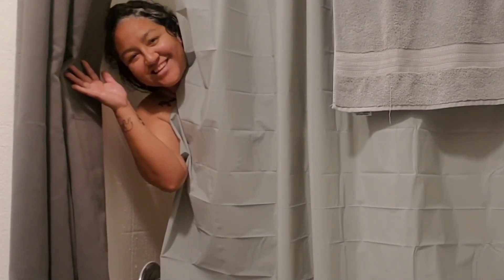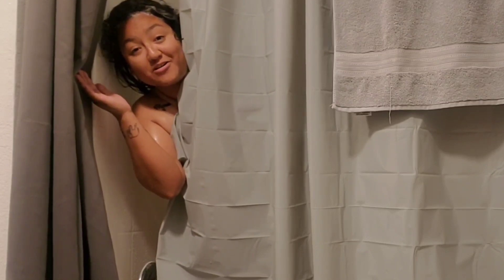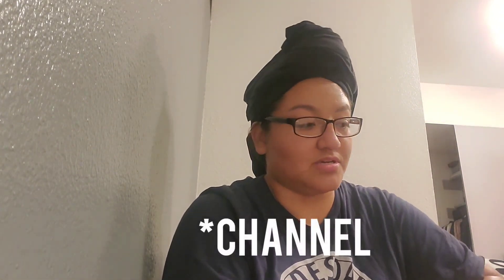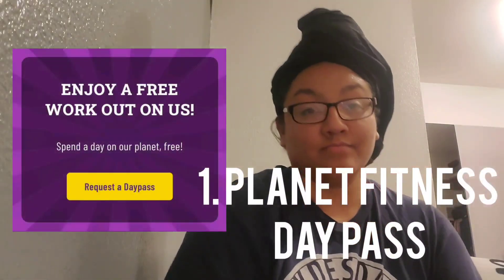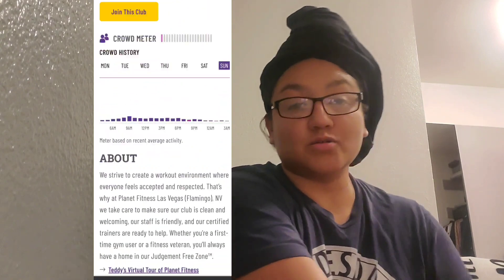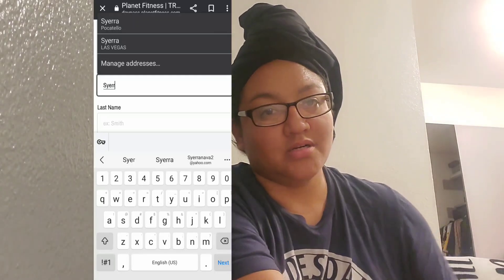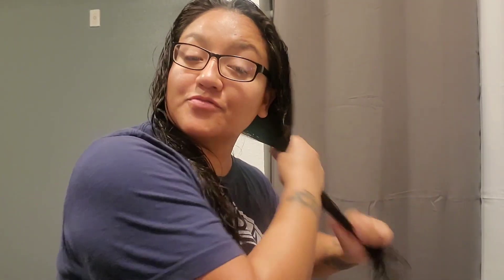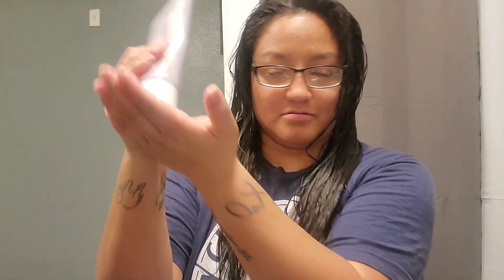3 Ways To Shower For Free While Car Living In Las Vegas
Hello, it's Syerra again. I recently moved into a tiny apartment in Las Vegas. Prior to that I lived in my car off and on for about a year and a half, also in Las Vegas.  I will continue to share things from my time in my car, and my new tiny living situation. In this video in particular, I talk about 3 ways I was able to shower for free while living in my car.